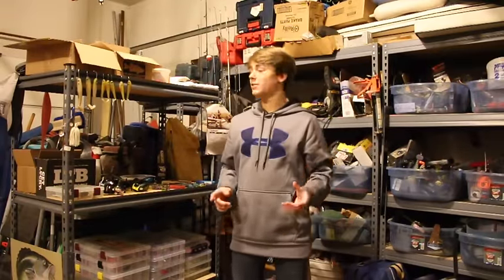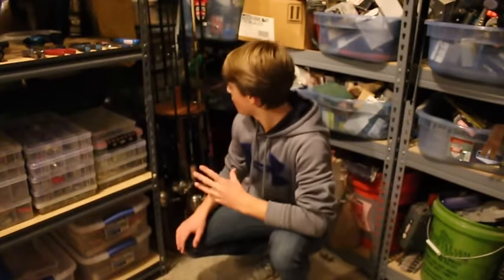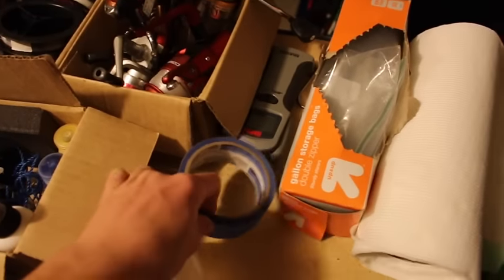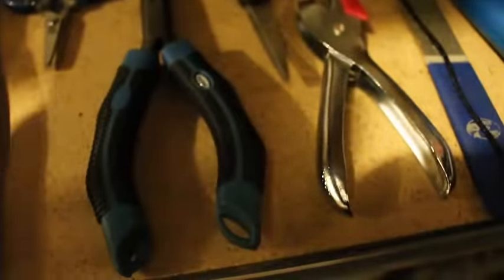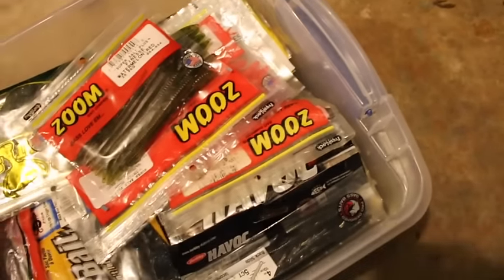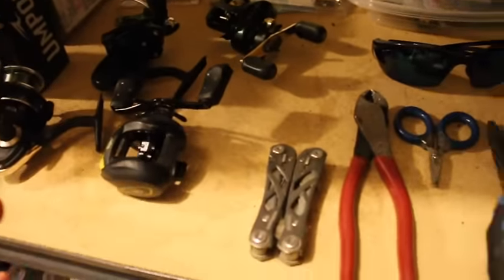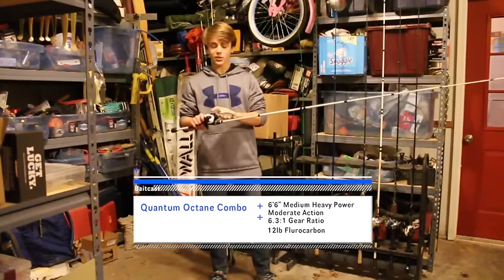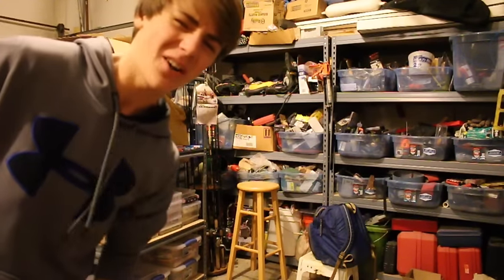My Tackle Room - The Tour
Taking a tour of how I do tackle and storage. God bless and Tight Lines!